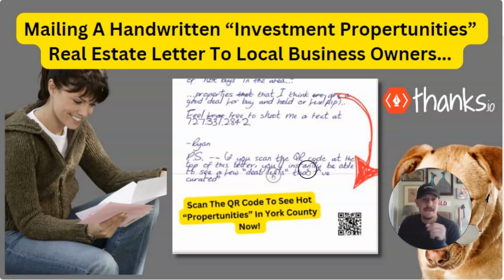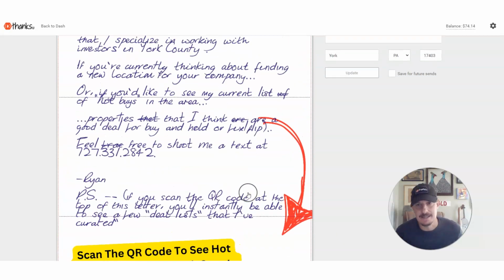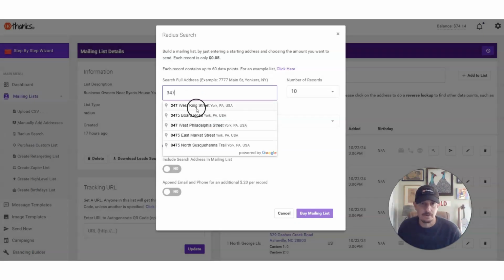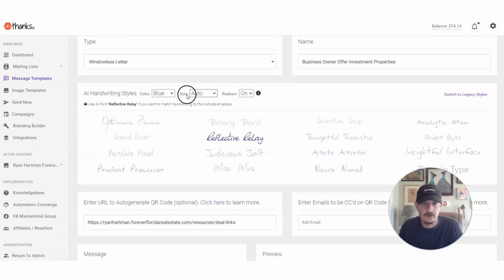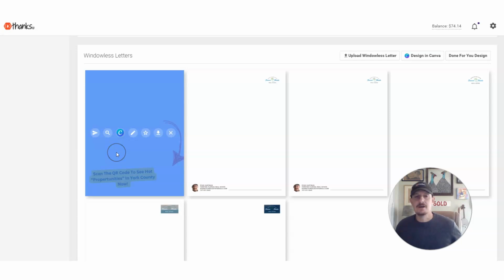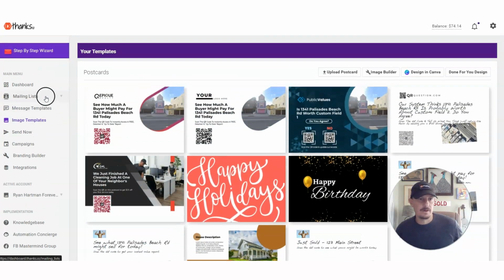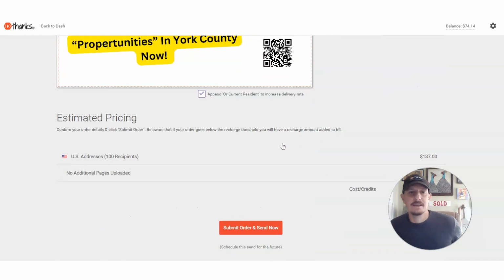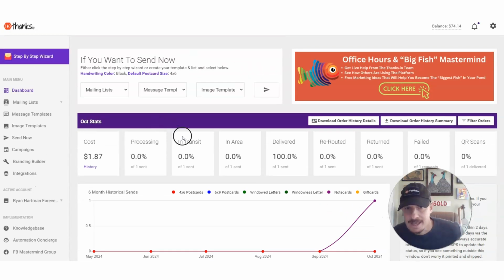Mailing A Handwritten Investment Propertunities Real Estate Letter To Local Business Owners